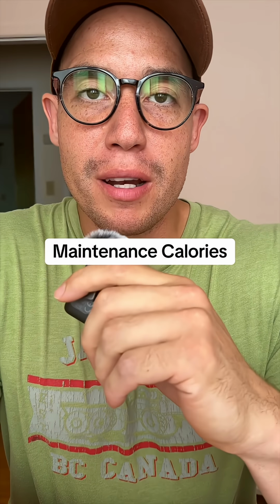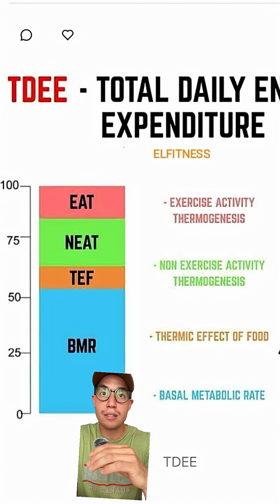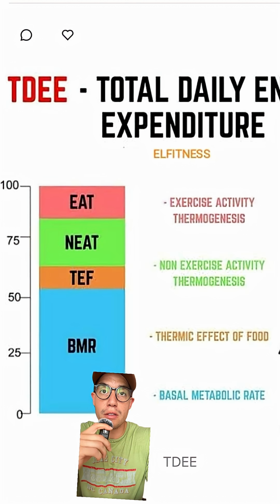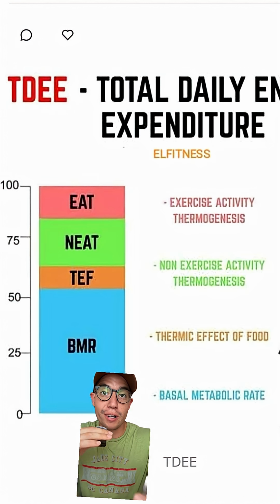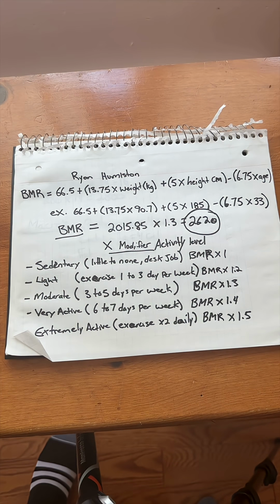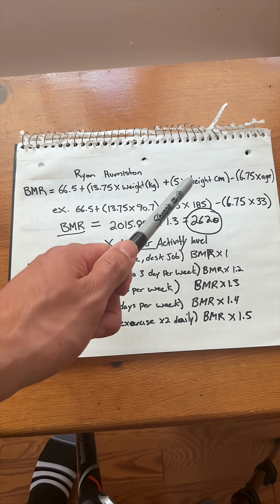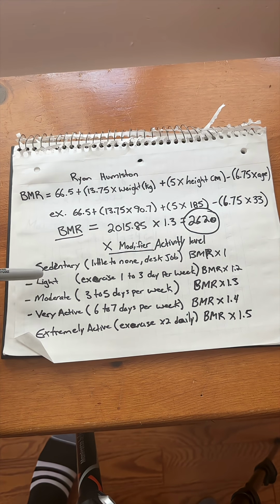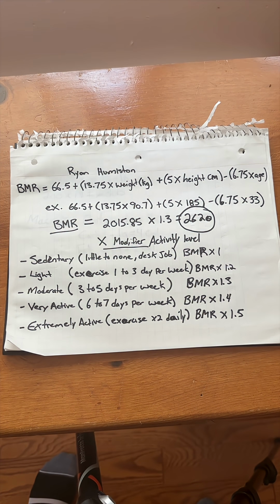How many calories are you supposed to eat?